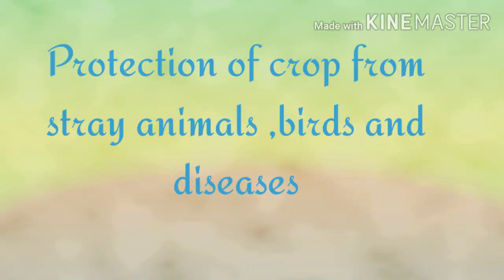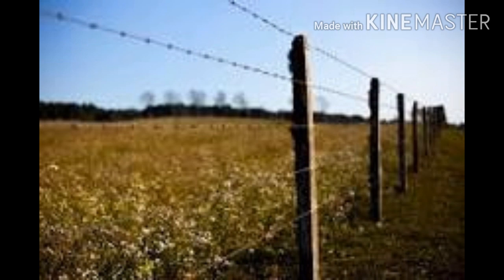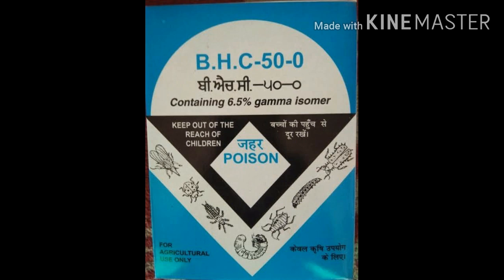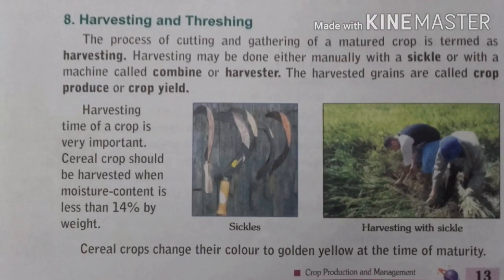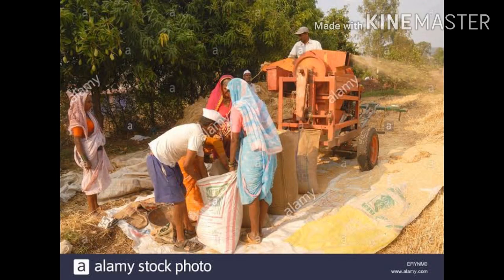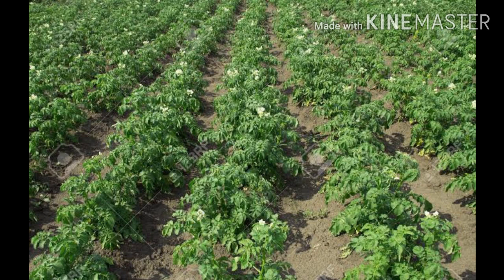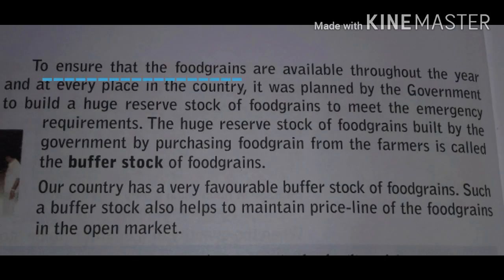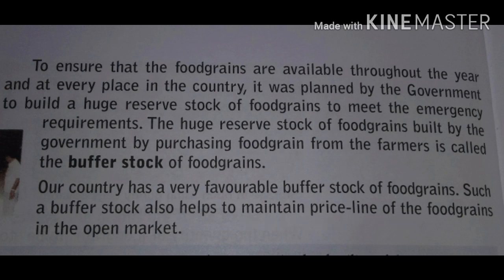science 8th (3)